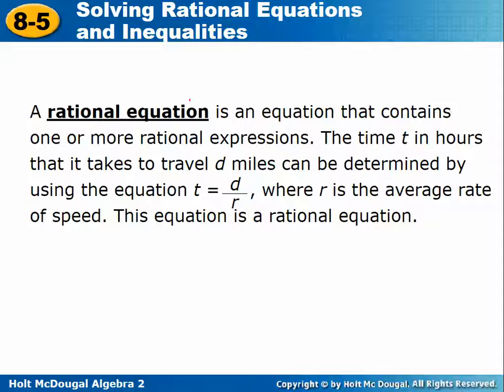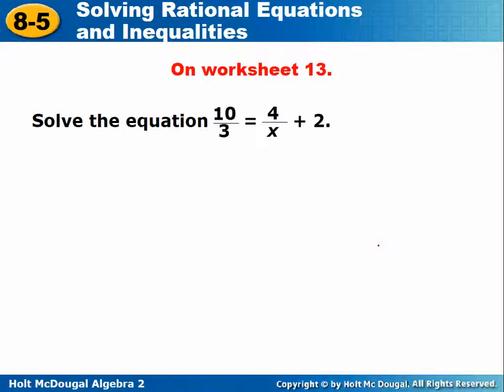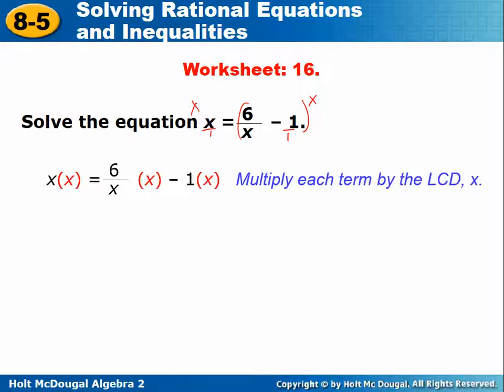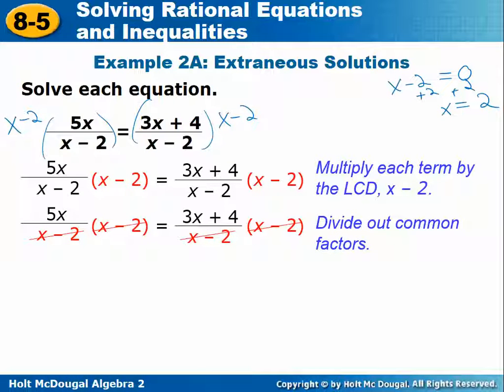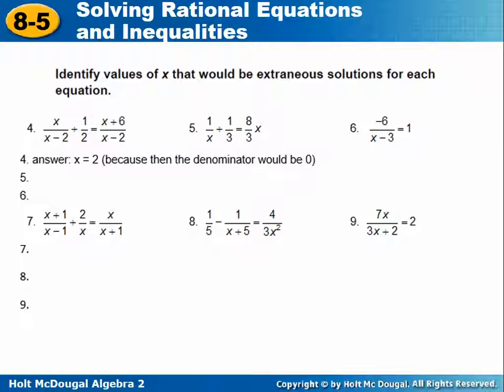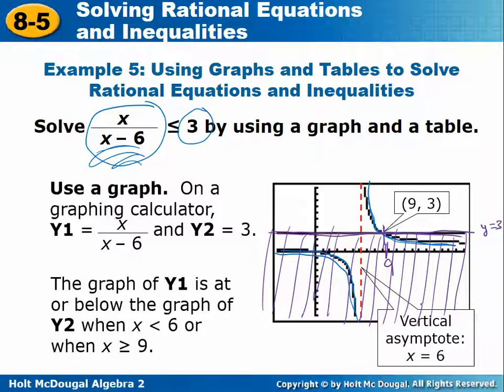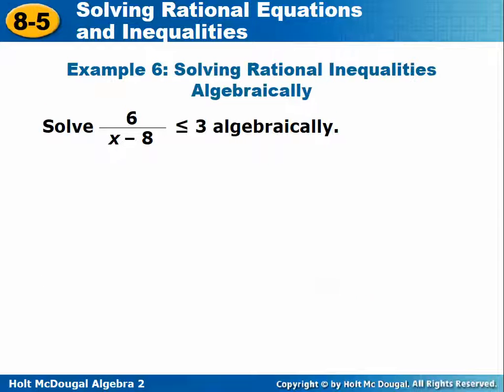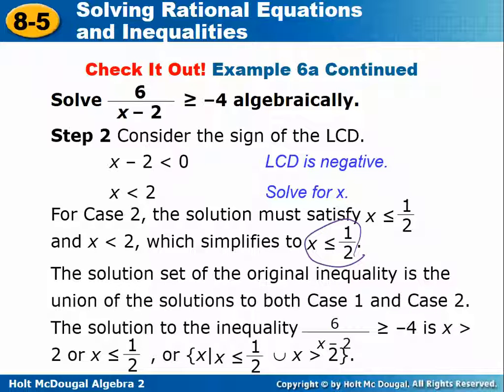Algebra 2: Solving Rational Equations and Inequalities video